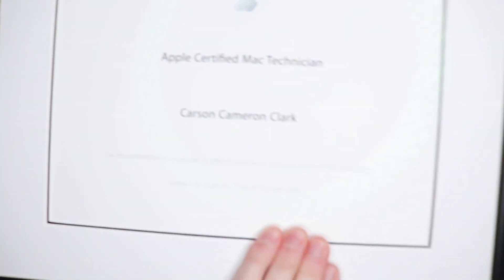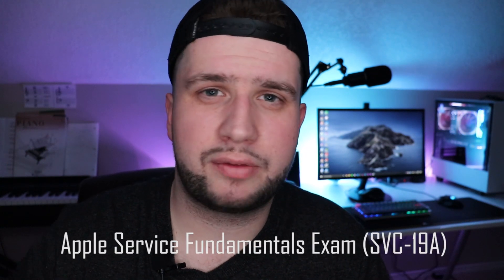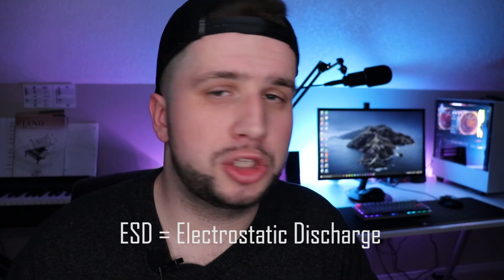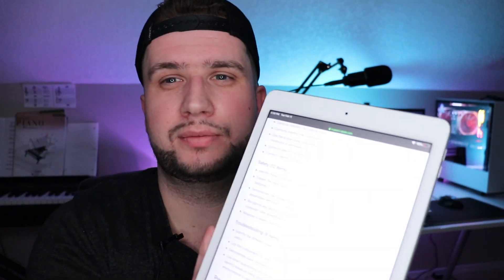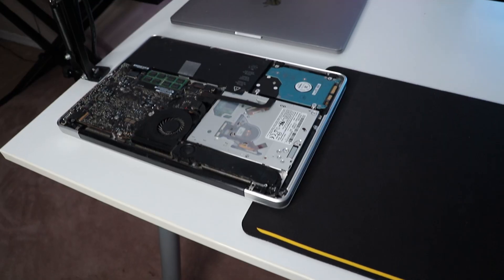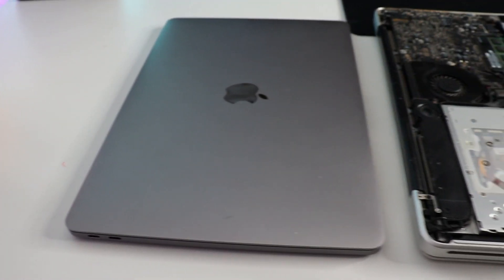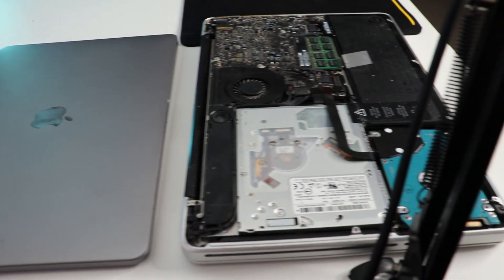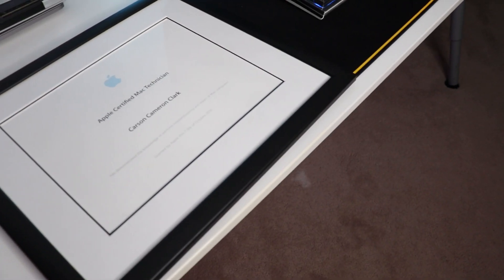Apple Certified Mac Technician - Becoming Certified